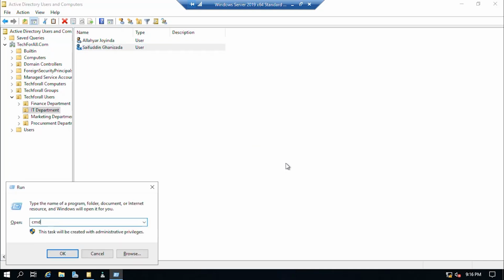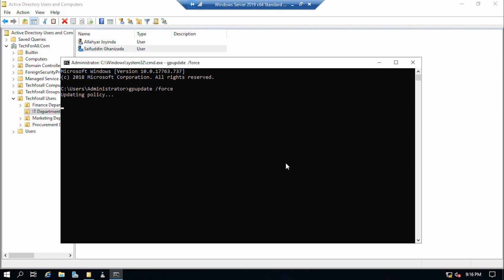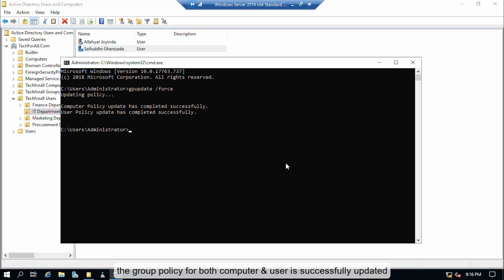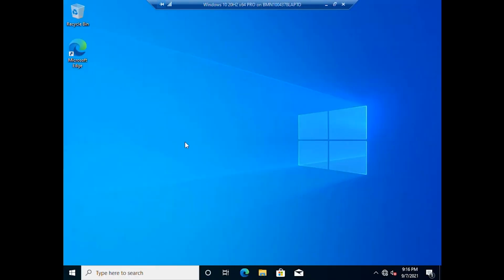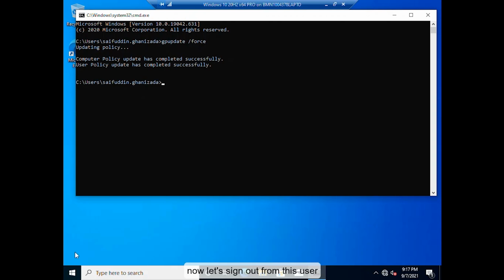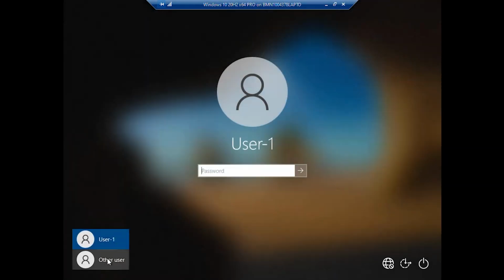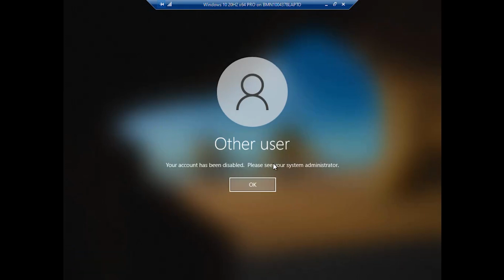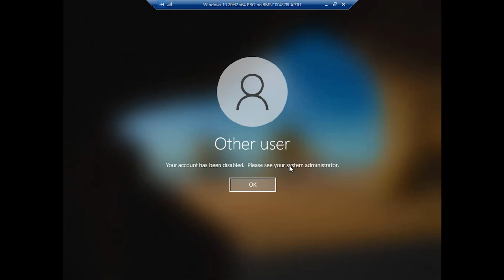7- Disabling an active directory (domain) user account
Hey Guys!
Welcome to tutorial #7 of the Windows Server 2019 standard edition. In this video, I will show you guys how you can disable and enable a domain account and what error you will face while logging in if the account is disabled.